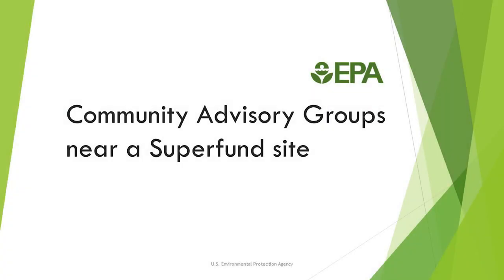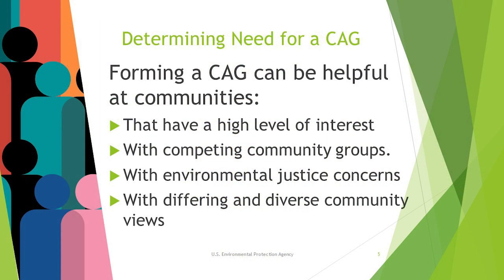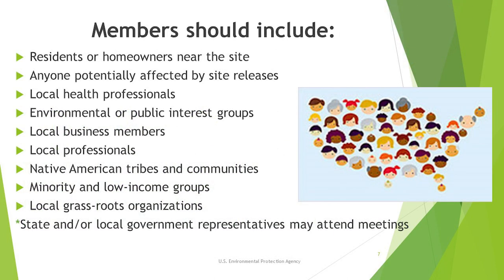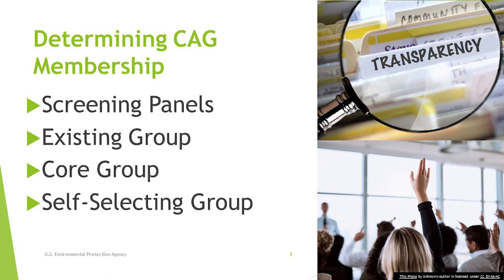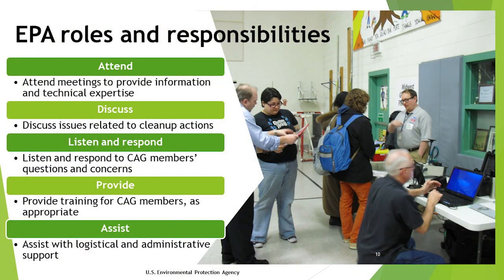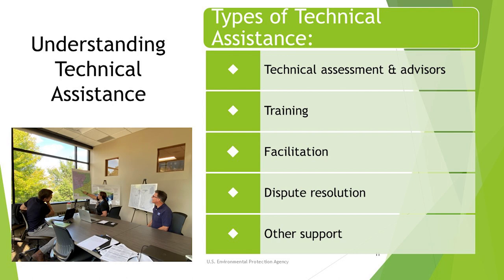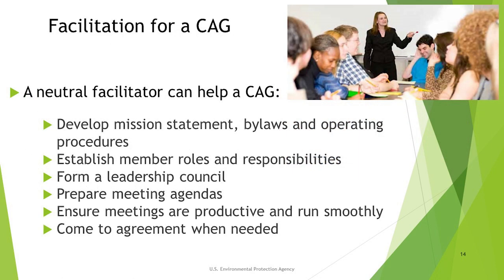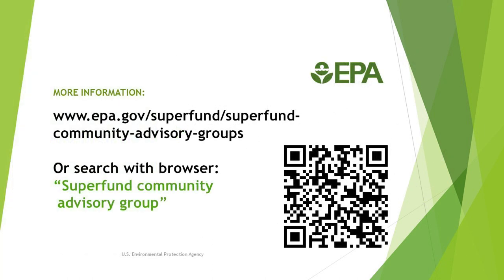Community Advisory Groups and how to form one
U.S. Environmental Protection Agency video about Community Advisory Groups and steps on how to form one.